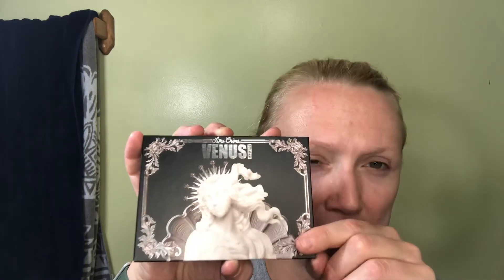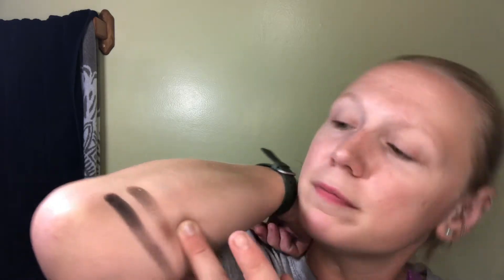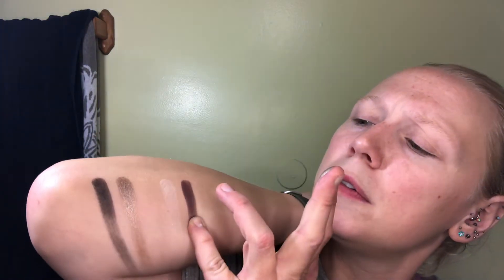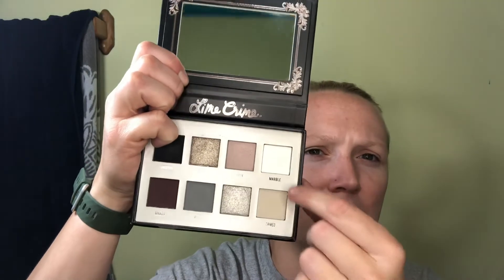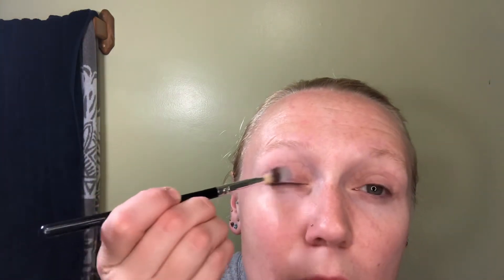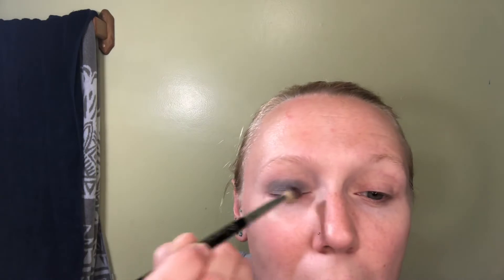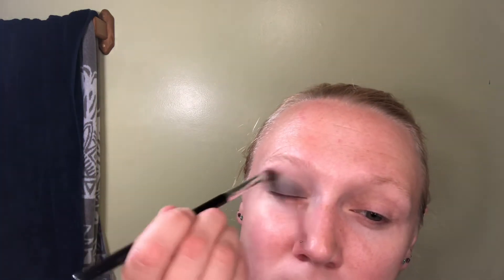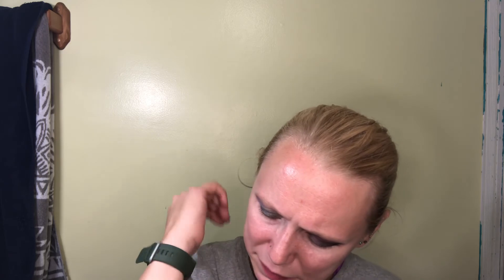Venus Immortalis by Lime Crime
I review and swatch this grungy 8 pan eyeshadow palette.